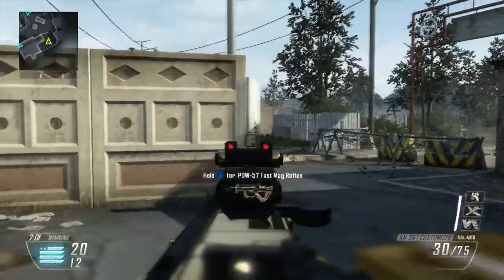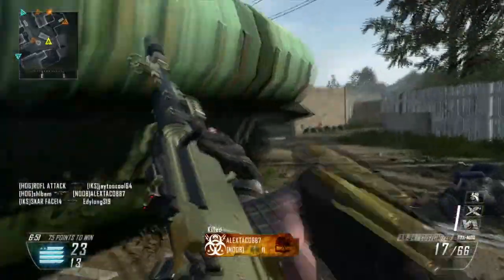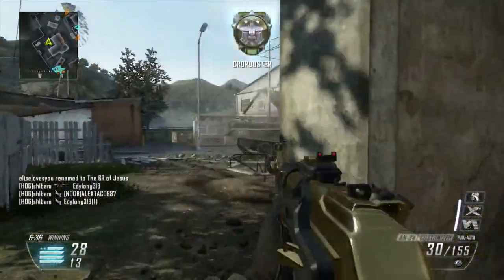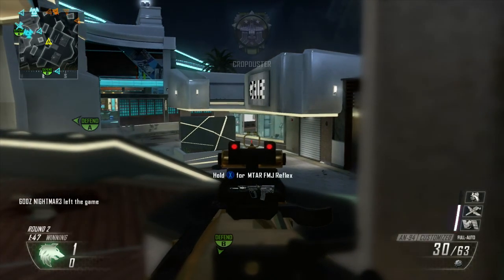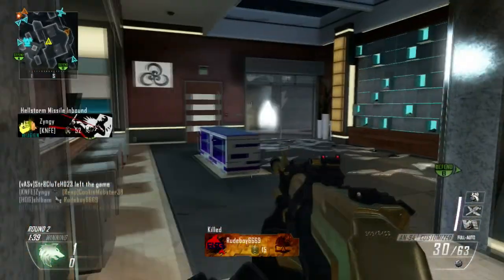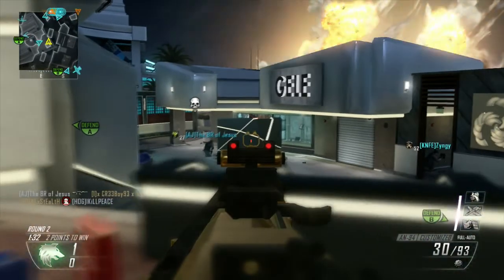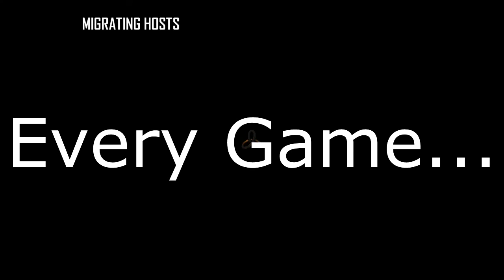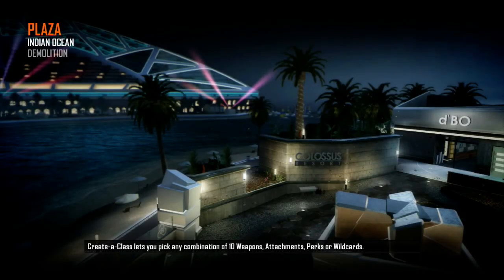Black Ops 2: BEST CLASS [AN-94] HIGH SCORESTREAKS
This is my personnel favorite class setup and has lead me to many games of K9-Units, Drone Swarms, and 100+ kill games with VTOL-Warships. I hope you have the same luck!

Any Questions?